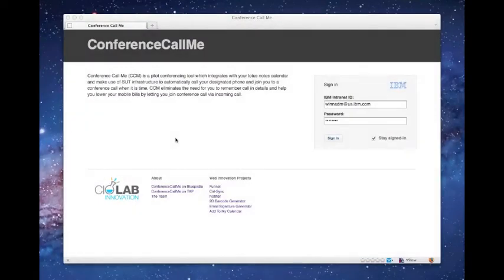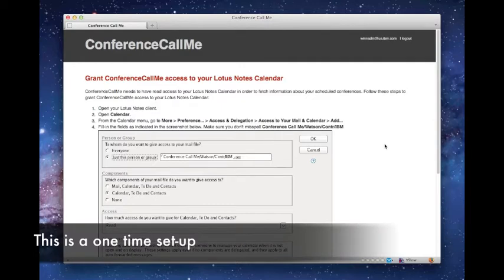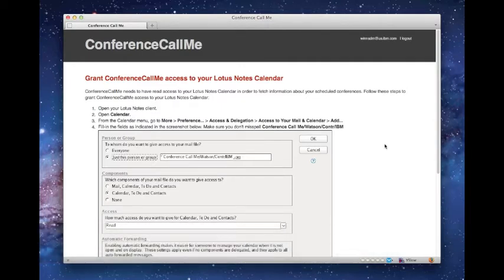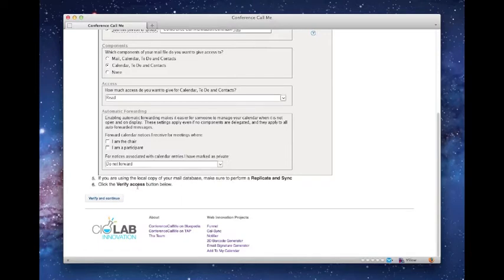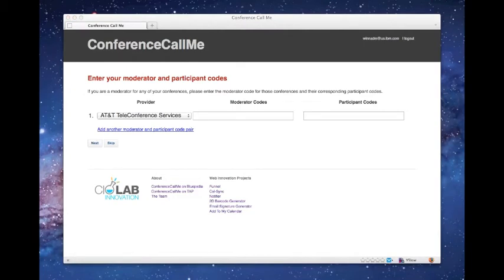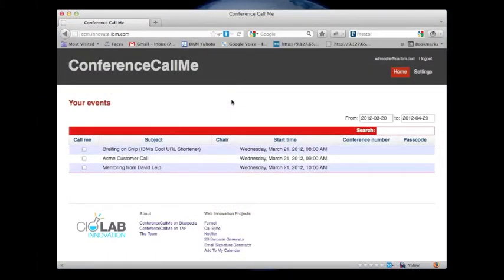Conference Call Me Early Demo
For more information on Conference Call Me contact David Leip.